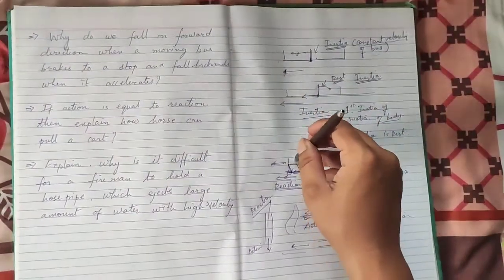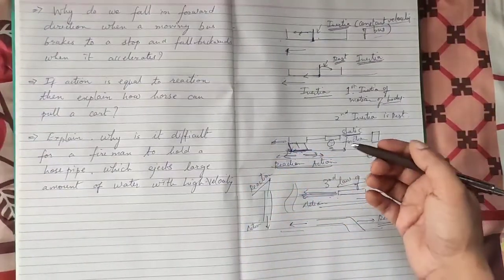Class 9 Physics Motion and Laws of motion Ex part 6